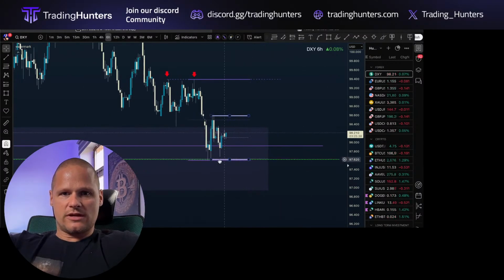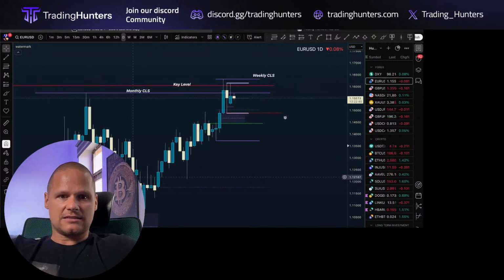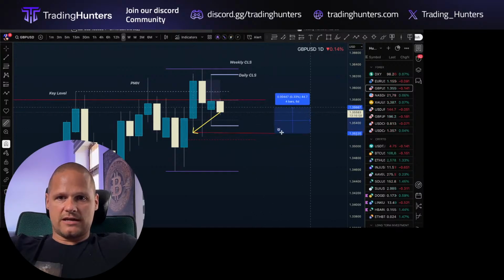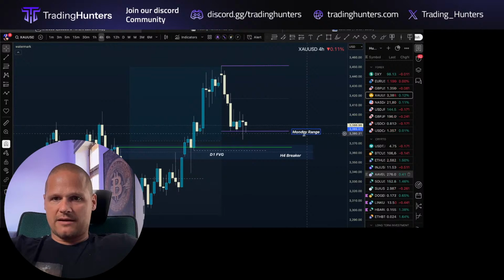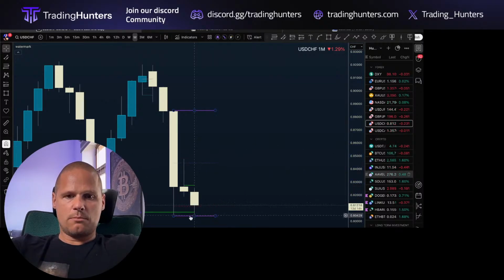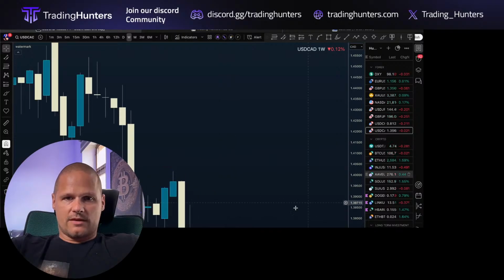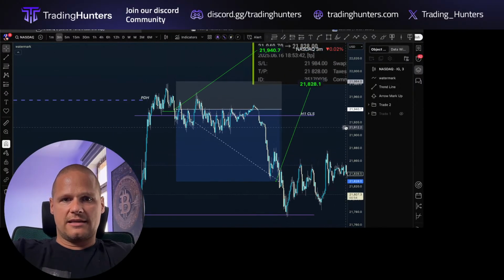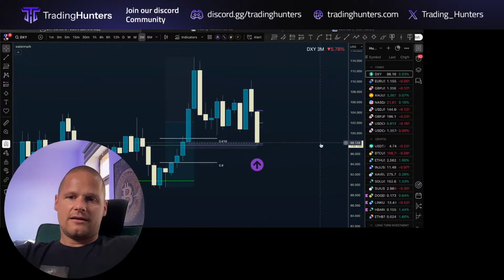Monday Meet up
Charts analysis, FX, Crypto, Live trading